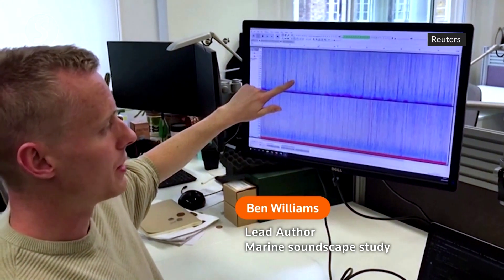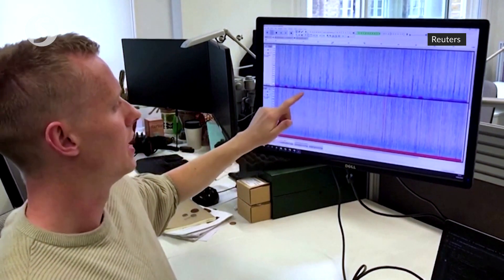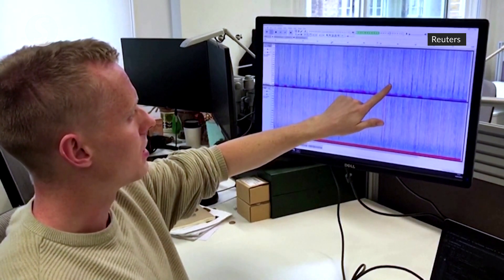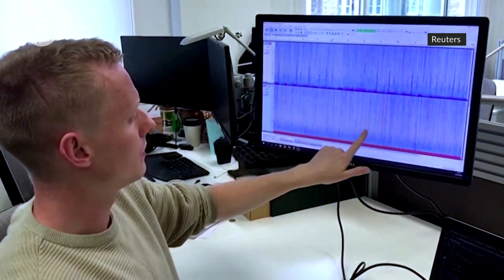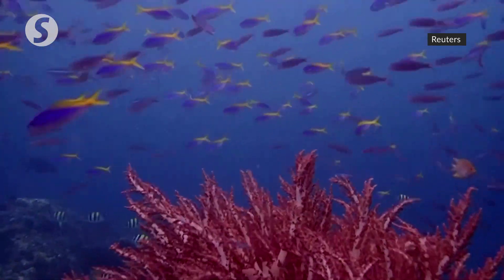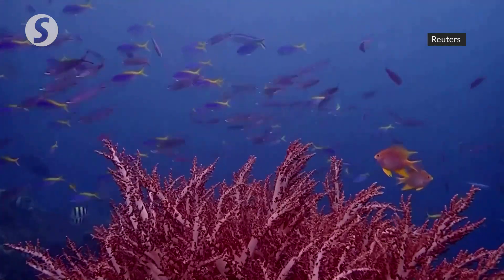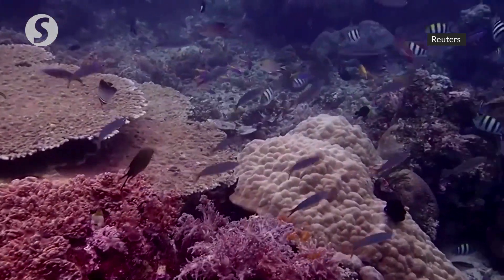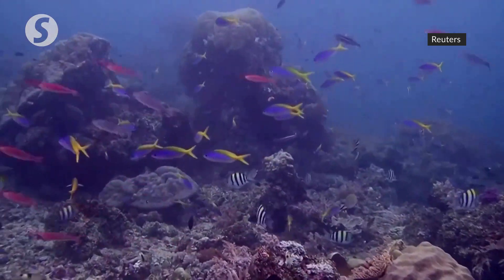'Ear in the ocean' helps scientists track coral reef health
When a team of scientists listened to an audio clip recorded underwater off islands in central Indonesia recently, they heard lots of clicking sounds. What does it mean?